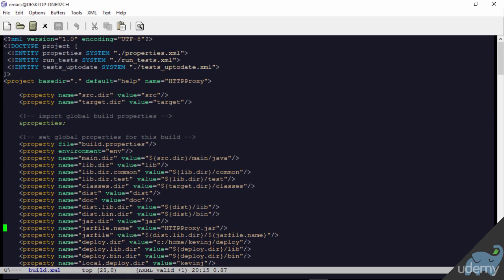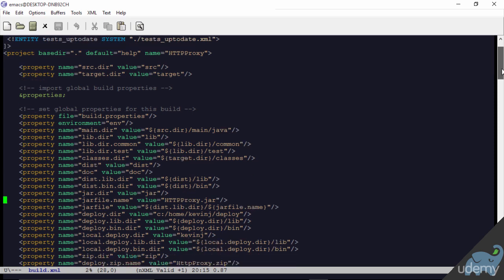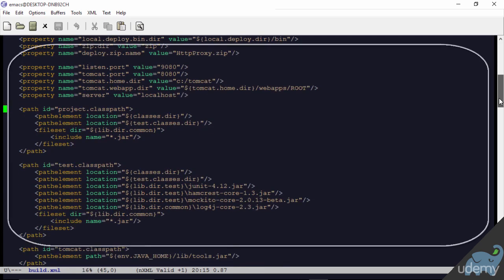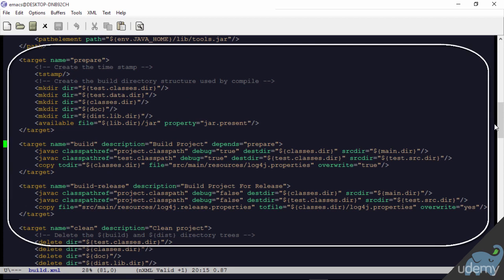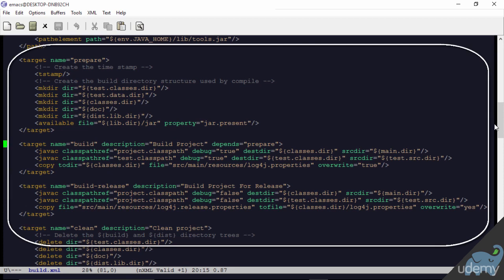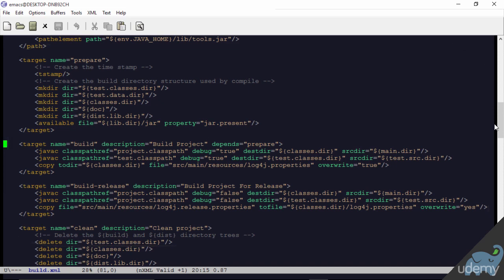Gradle Foundations: A Crash Course to Gradle : Comparing Gradle, Ant and Maven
Gradle Foundations: A Crash Course to Gradle
Learn the core concepts of the Gradle.